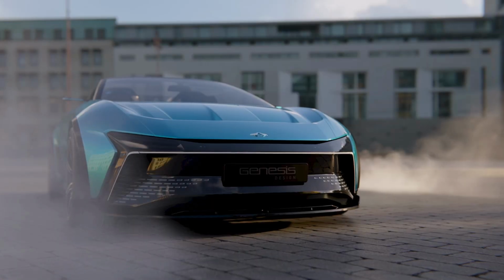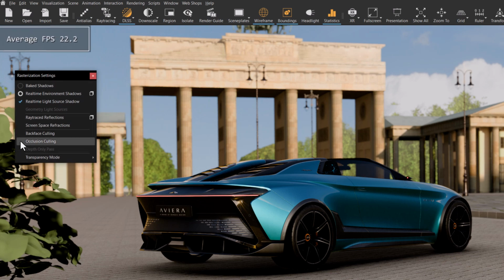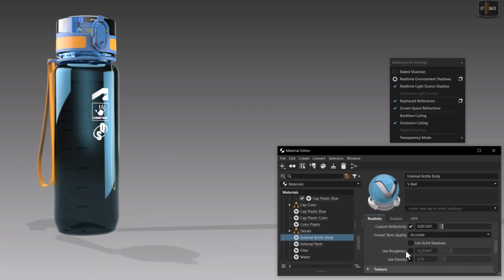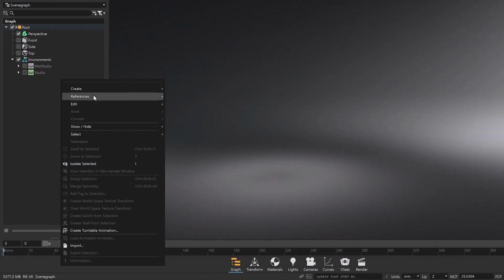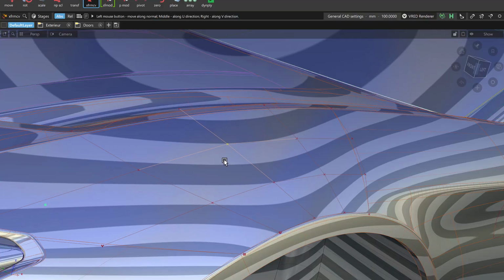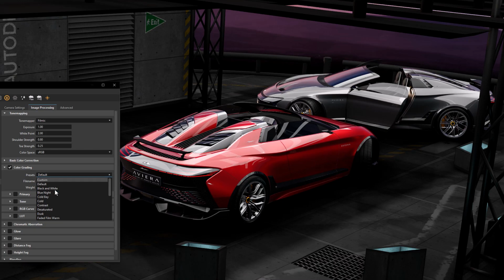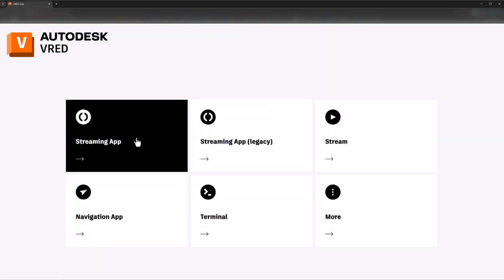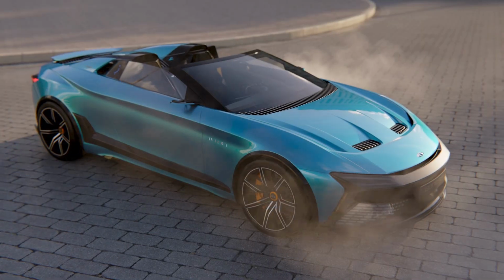Autodesk VRED 2026 | What`s New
Welcome to Autodesk VRED 2026 – a major release packed with groundbreaking updates designed to supercharge your visualization and design workflows. Whether you're a designer, visualizer, or automotive CGI expert, this video dives deep into the latest tools, performance upgrades, and real-time collaboration features that make VRED more powerful and efficient than ever.

🆕 Key New Features Covered:
✅ Next-gen Vulkan render engine – hybrid real-time rendering, improved performance with large scenes
✅ Real-time Raytracing enhancements – reflections, shadows, ambient occlusion & screen space refractions
✅ Alias & VRED Live Referencing – seamless collaboration, faster updates, and shared materials
✅ Enhanced Cryptomatte render passes, Chromatic Aberration, and Color Grading controls
✅ New Render Guide module – beginner-friendly cinematic visuals in seconds
✅ DLSS integration, World Space Coordinates, and improved data translation for Catia, NX, and 3DXML
✅ Stream App improvements and Meta Quest XR passthrough support

🎯 Whether you're working solo or in a large team, these updates are built to help you iterate faster, collaborate in real time, and deliver stunning visuals for reviews, XR sessions, and production renders.

⏱️ Timestamps
00:00 Intro to VRED 2026
00:15 Vulkan Render Engine Overview
01:00 Real-Time Raytracing Features
02:20 Alias-VRED Live Referencing Explained
03:45 Advanced Rendering Tools (Cryptomatte, Shadows, Aberration)
05:10 New Render Guide & Composition Lines
06:00 Python API Updates & DLSS Button
06:45 Stream App + XR Passthrough Support
07:30 World Space Texturing & File IO Improvements
08:00 Final Thoughts & How to Get Started

💬 Got questions or want to see a deep dive on a specific feature?